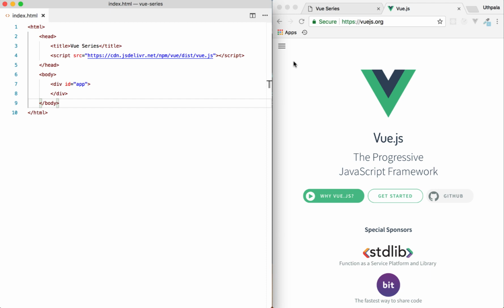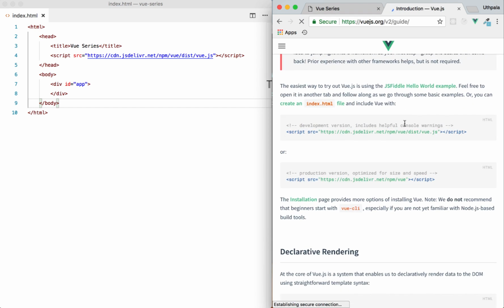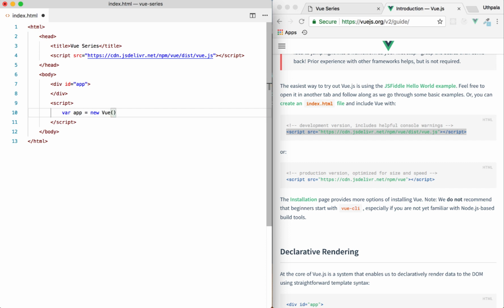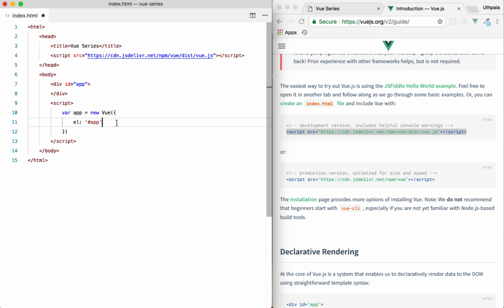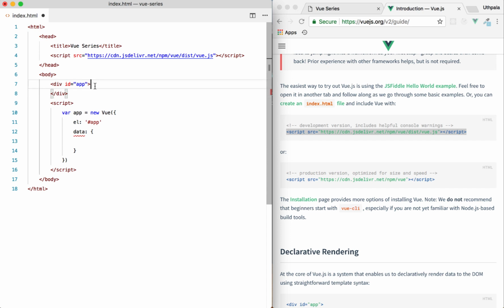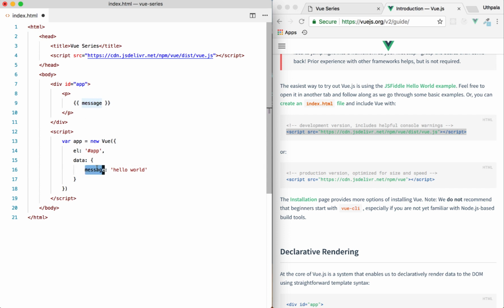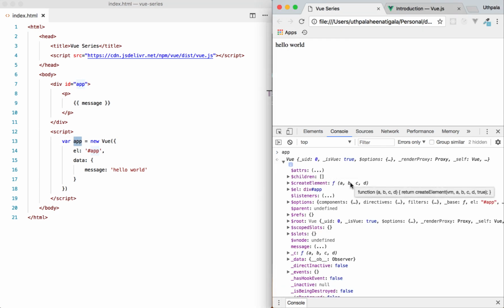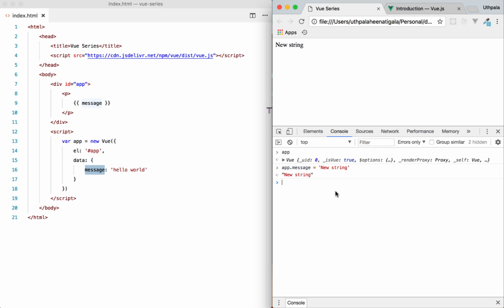Vue.js Lesson - 01 Get started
Get started with really popular and awesome vuejs. This lesson covers getting started with vue and printing a string to the dom